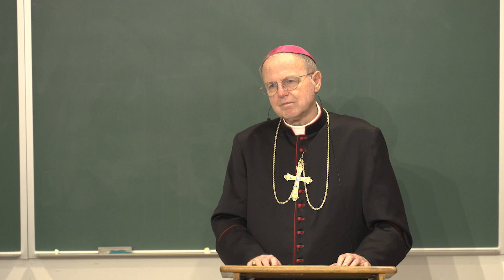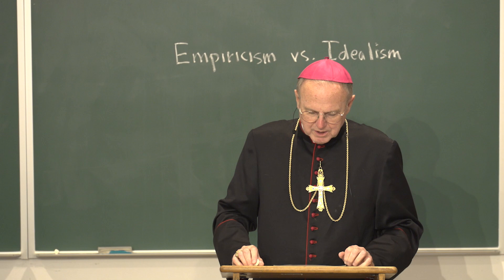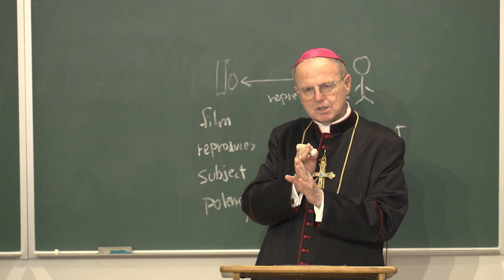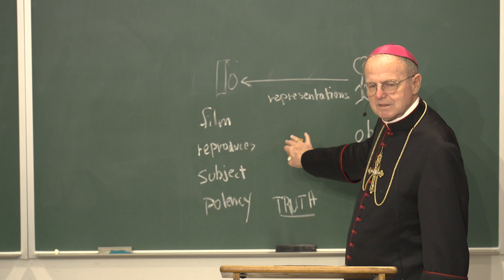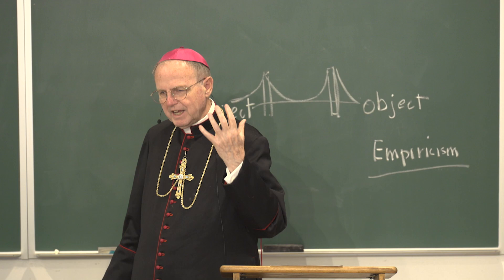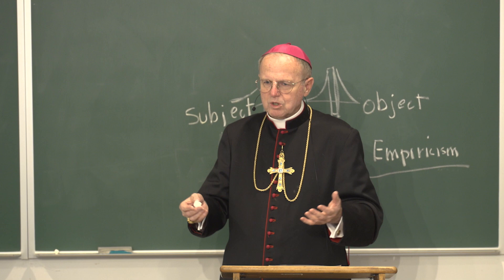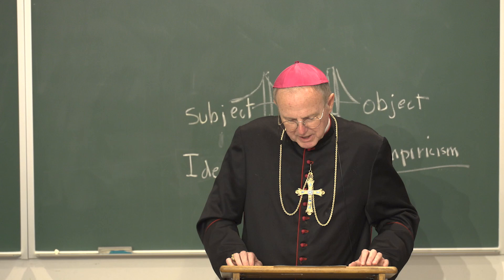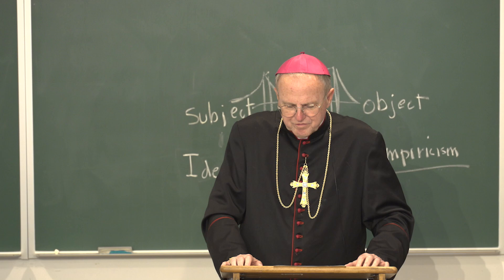Modern Errors - Lecture 1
Introduction. The General Scheme of Philosophical Error: Empiricism versus Idealism.